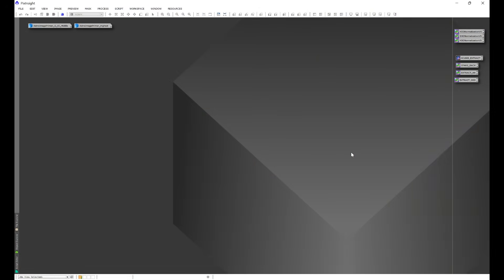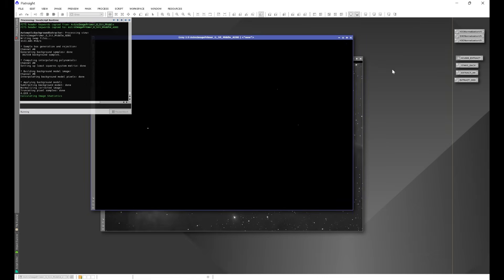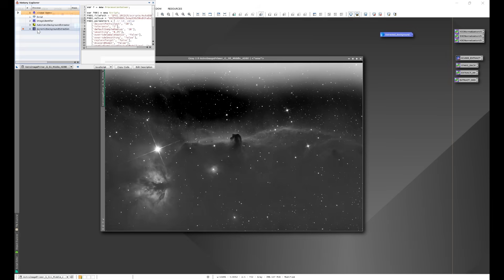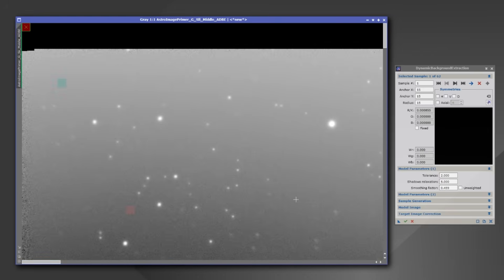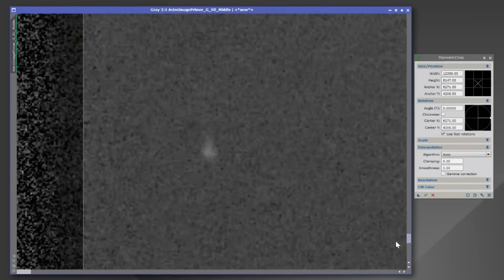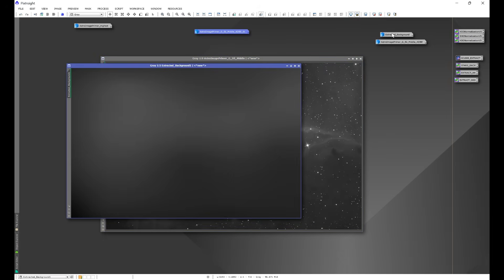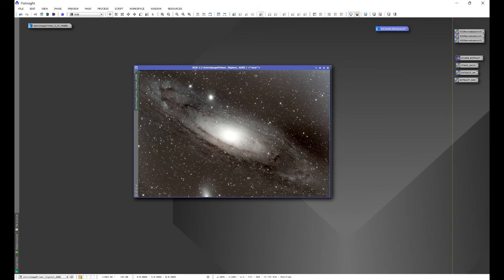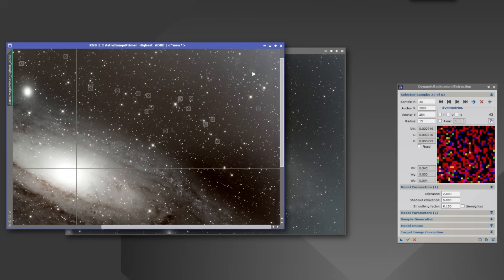Avoid These Common Background Extraction Mistakes in PixInsight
🌌 Dive into the world of background extraction with Hidden Light Photography! In this quick tutorial, we tackle two common issues that can trip up even seasoned astrophotographers. First, learn how to properly execute a dynamic crop to avoid pesky stacking artifacts. Then, discover how to correctly place DBE points for a flawless image. Whether you're a beginner or a pro, these tips will enhance your PixInsight workflow. 🚀✨

00:00 Introduction
00:40 Overview
01:31 The Annoying Mistake
07:09 The Point of Misplaced Points